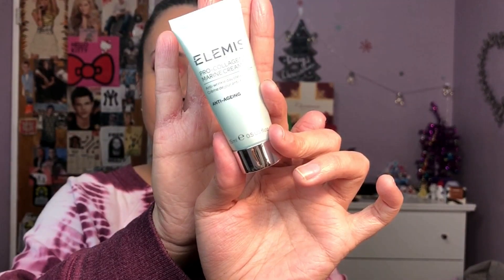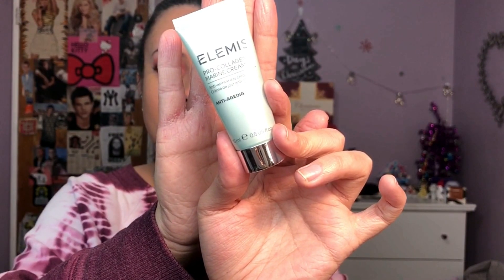ELEMIS PRO-COLLAGEN MARINE CREAM REVIEW | IS IT WORTH IT?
OPEN ME

Welcome back! Today's video is a review of the Elemis Pro Collagen Marine Cream. I got this in my QVC Advent Calendar. Watch the video to hear my thoughts on it!